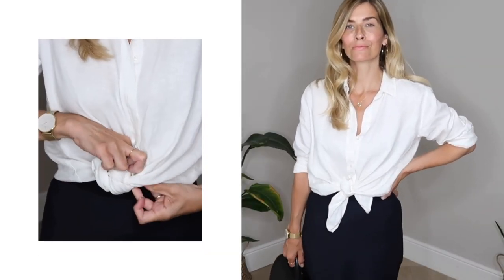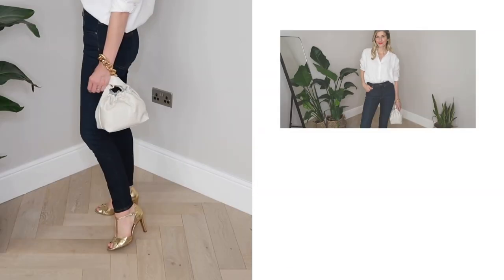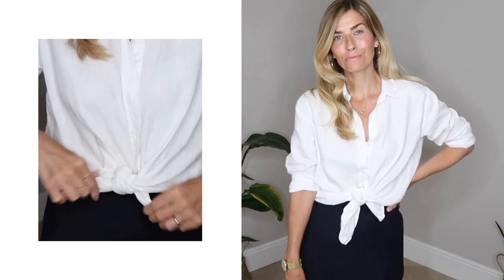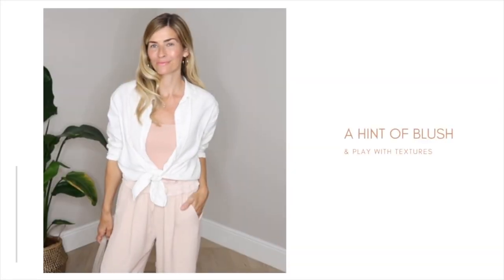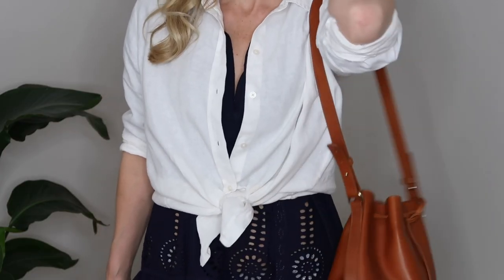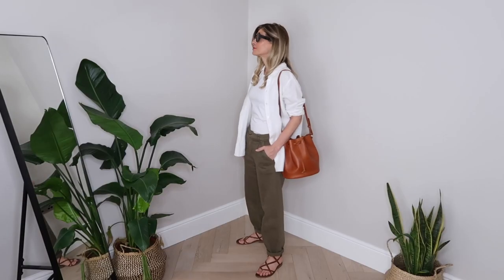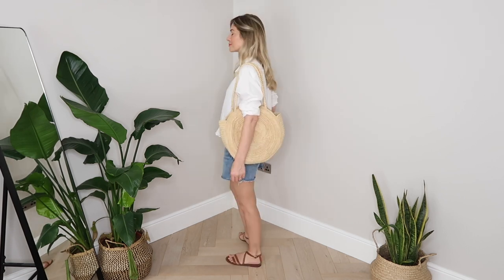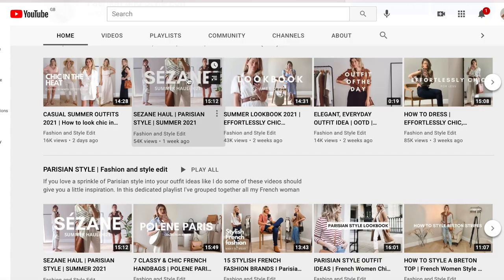12 WEARABLE WAYS TO WEAR A BUTTON DOWN SHIRT | (2021)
12 WEARABLE WAYS TO WEAR A BUTTON DOWN SHIRT (2021)

OUTFIT TWO
Styled with my skinny jeans

FIVE
Handbag Vintage YSL

Tan sandals & Bucket bag as above

Clay blazer
Straw bag, tote & Sandals as before

MY FAVOURITE CLASSIC SHIRTS
For the UK & Europe I love the quality to price ratio of these
Based in USA I would always say Everlane